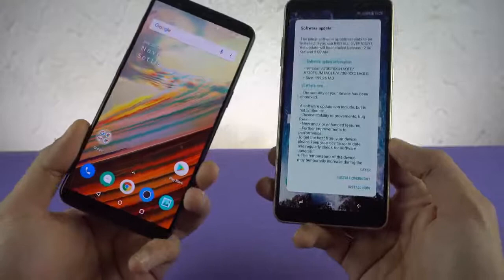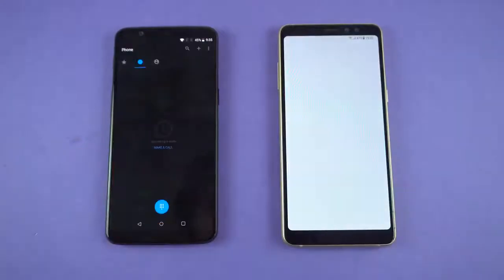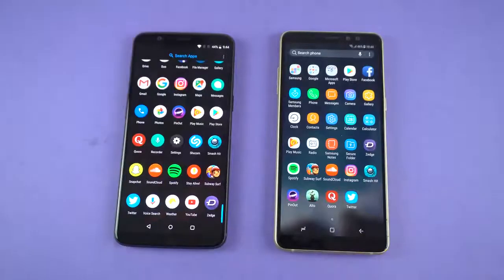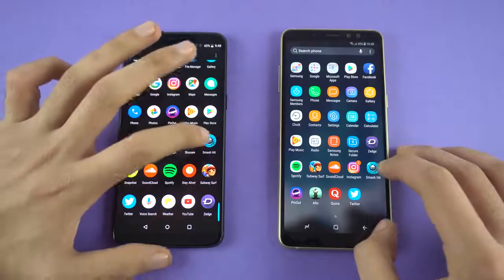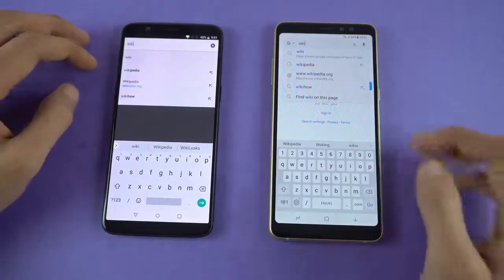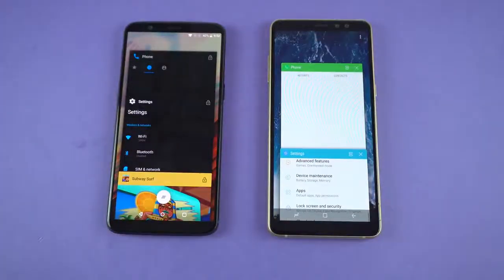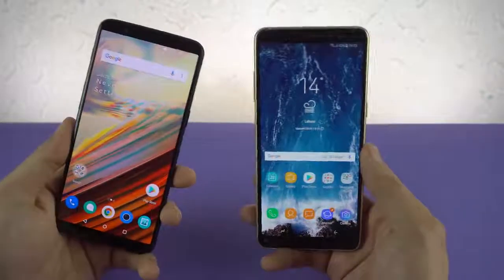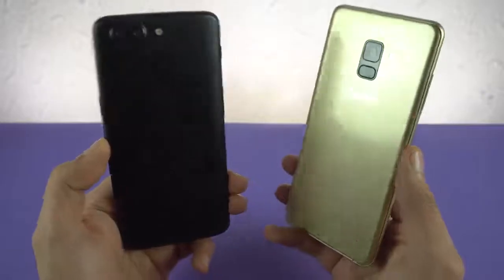Samsung Galaxy A8 Plus 2018 vs OnePlus 5T - Speed Test | Unbox Quality Pro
Samsung Galaxy A8 Plus 2018 vs OnePlus 5T Speed Test Comparison. Can A8 2018 Defeat the King of Budgets?

Galaxy A8 Plus vs OnePlus 5T Which Should Buy?

Thankyou!! ❤